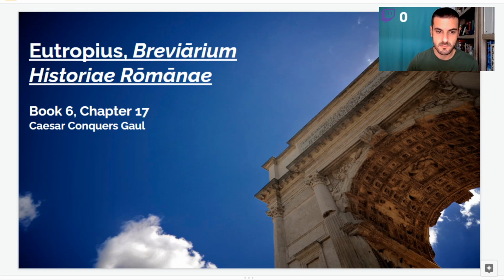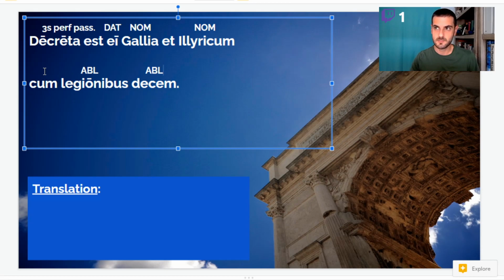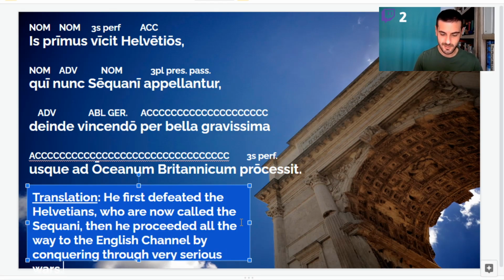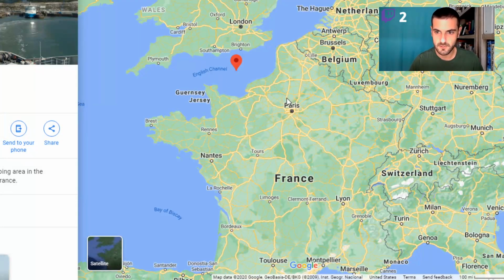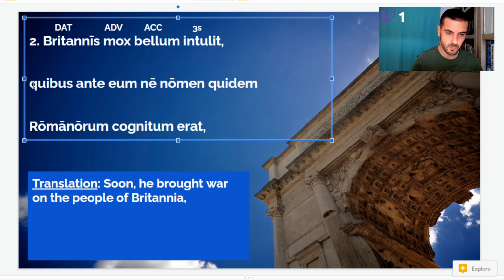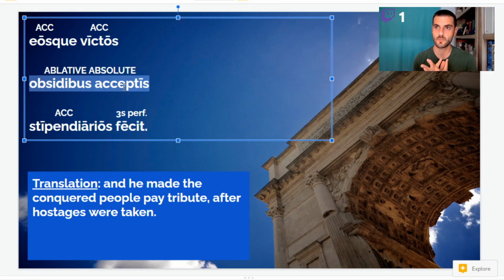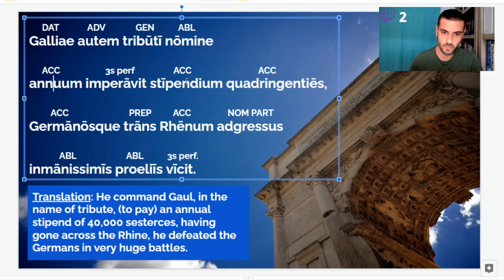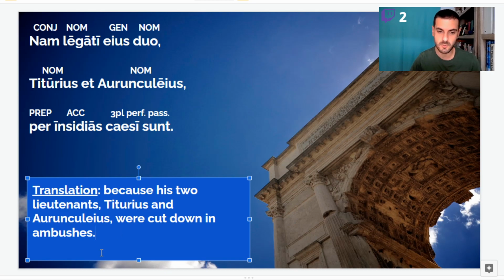Latin Prose (Thursday 11/12): Lectio VIII (Caesar Conquers Gaul)